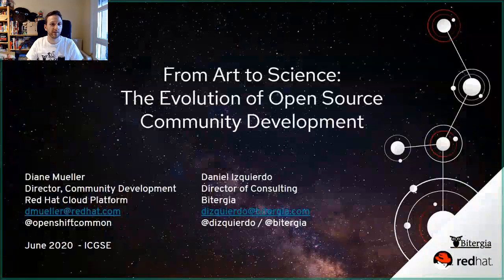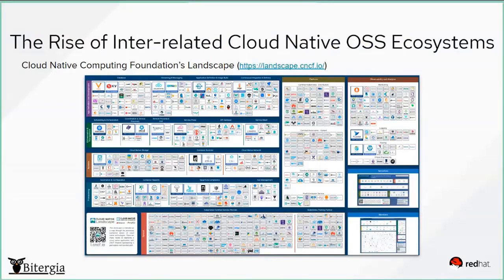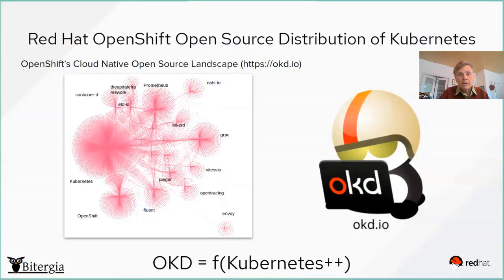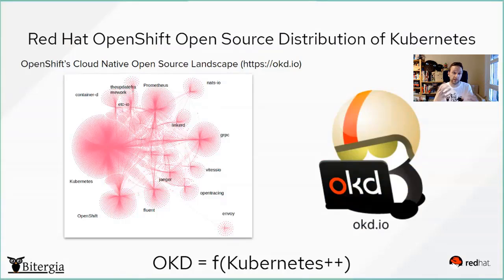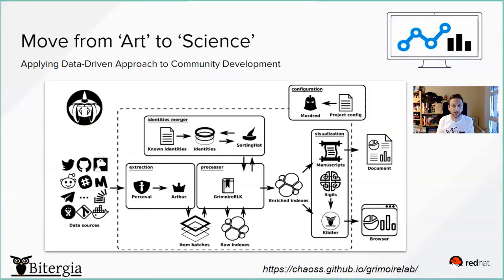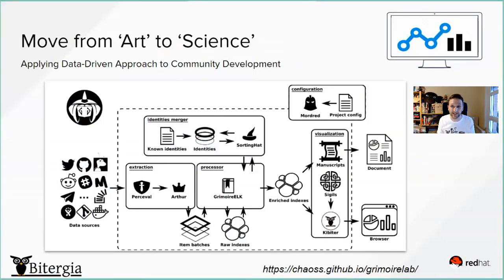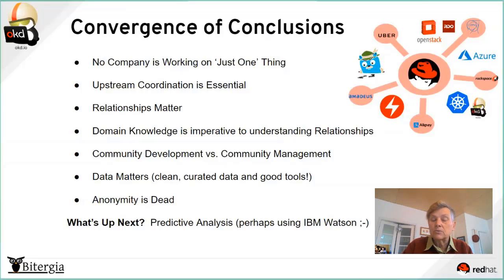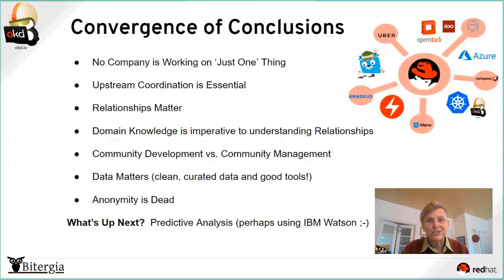From Art to Science: Evolution of Community Development (ICGSE - Journal First - June 2020)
from ICSE 2020 (series) /  ICGSE 2020 (series) /  ICGSE - Journal First /
From Art to Science: Evolution of Community Development
Diane Mueller (Red Hat)
Daniel Izquierdo Cortazar (Bitergia)

presented 27 Jun 2020 15:20 - 15:35 at ICSSP-ICGSE - Session 3
Chair(s): Paul Clarke, Marco Gerosa, Fabio Calefato